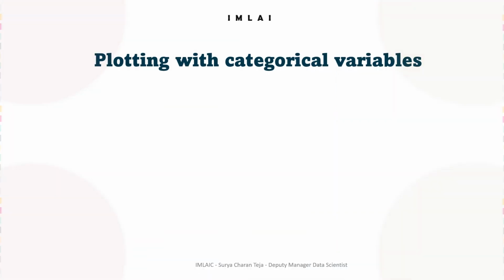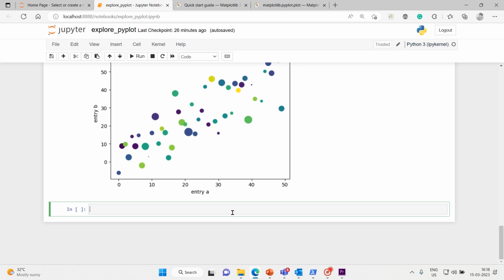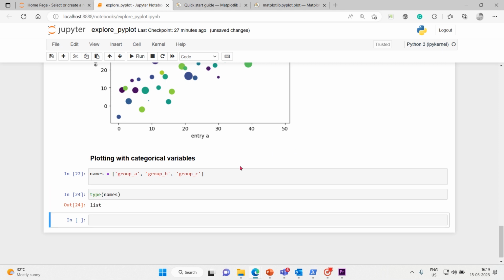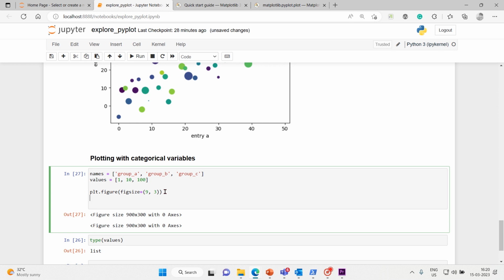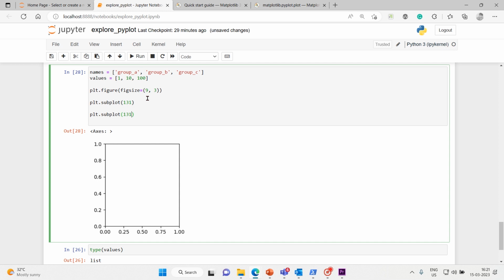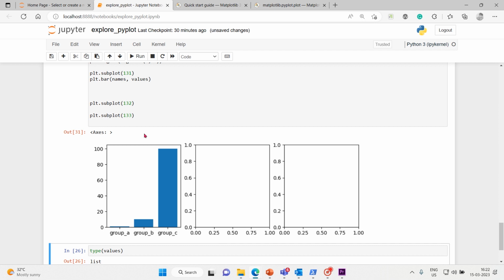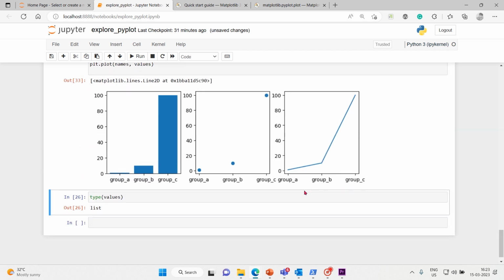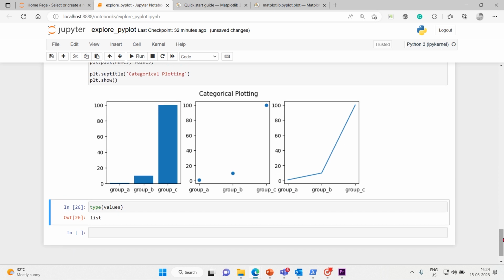28 plotting with categorical variables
28 plotting with categorical variables